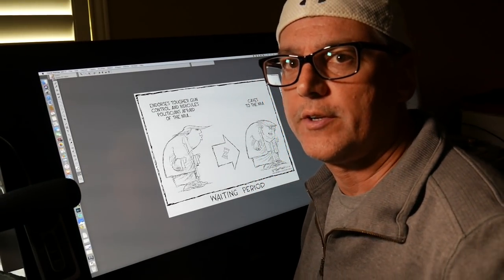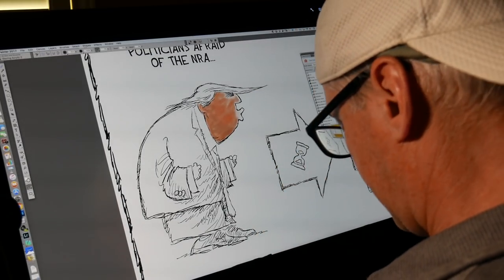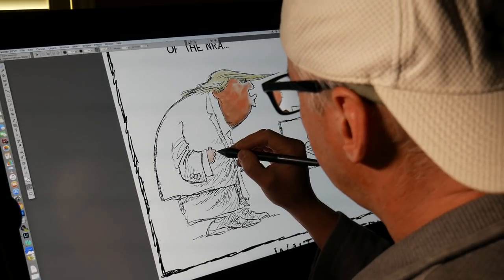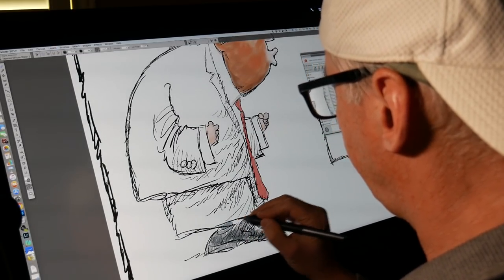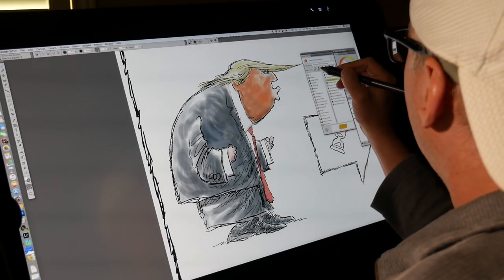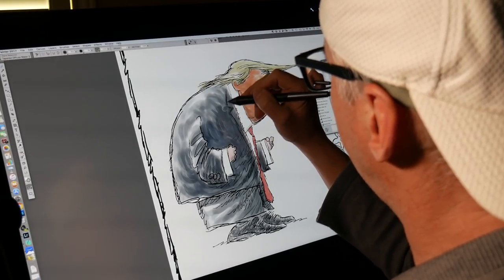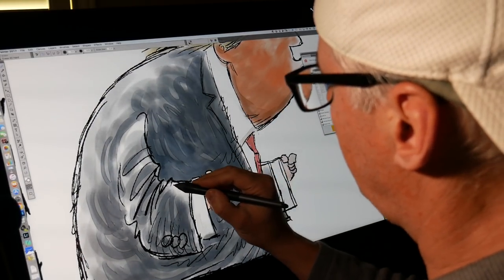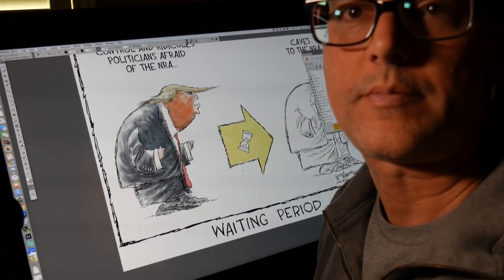Digital painting - editorial cartoon about Donald Trump - Wacom Cintiq 27 QHD Touch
Digitally painting today's cartoon about Donald Trump and the NRA.